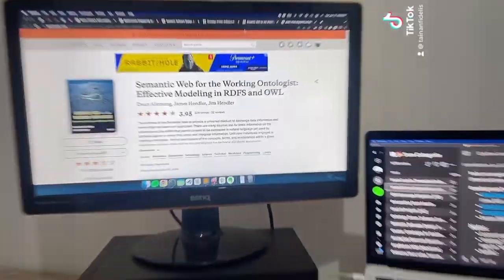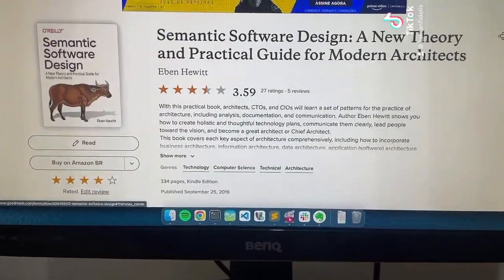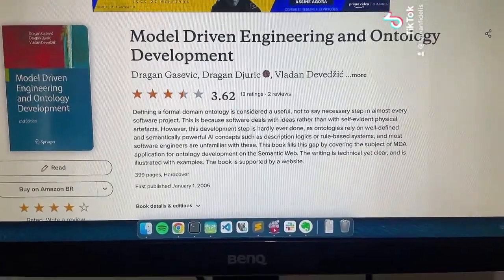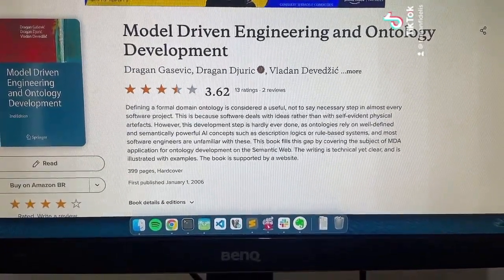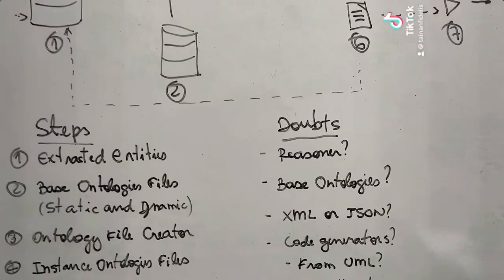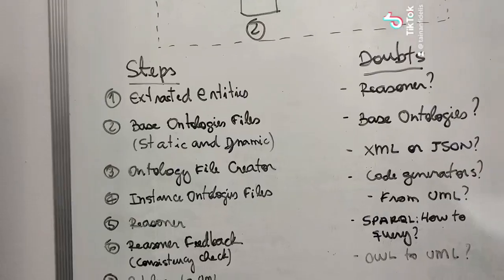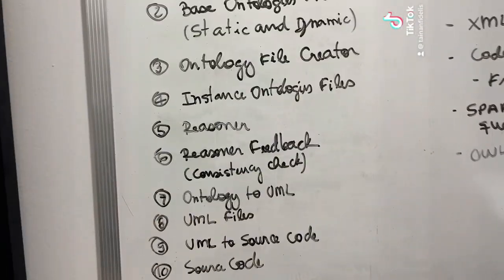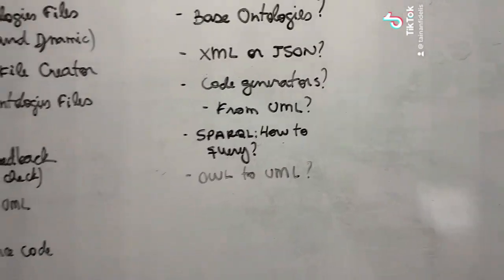Designing our Innovative MDE Project - Dev Log #2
Welcome again! In this deep-dive, we'll guide you through the exciting journey of our Model Driven Engineering (MDE) project at Hook Captain.

We'll shed light on our unique approach to software development, showcasing how we transform high-level models into executable code.

Discover how we leverage ontologies and how they play a critical role in our engineering process.

Get insights into our iterative design process, and see how the lessons learned over the past few months have fueled significant enhancements in our system's architecture.